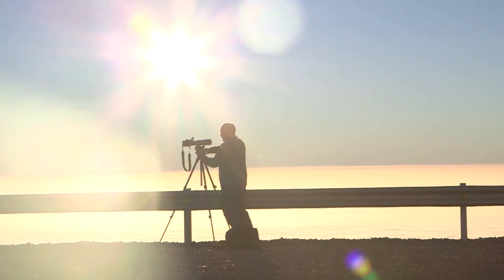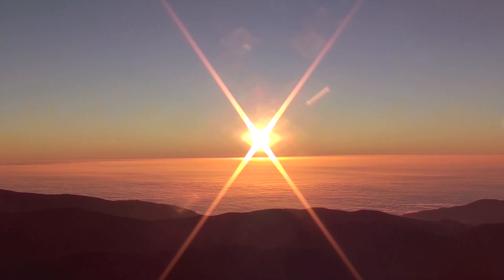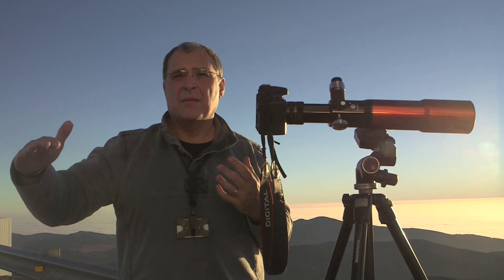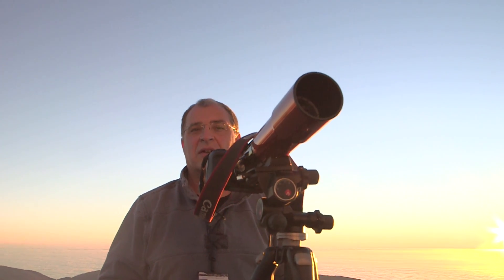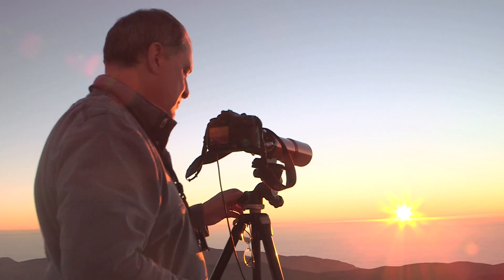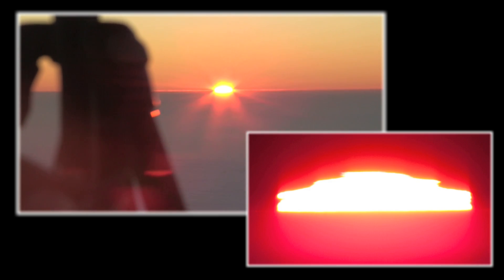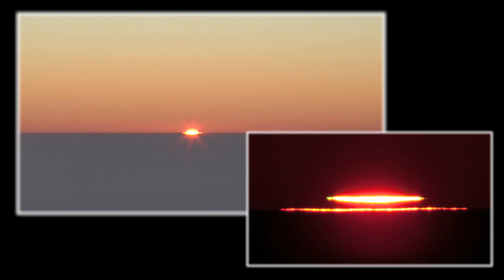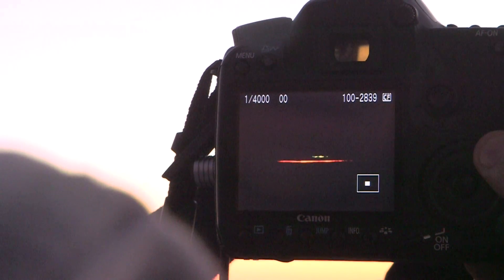Green Flash - Sixty Symbols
Capturing the elusive Green Flash during a sunset at Paranal, Chile.